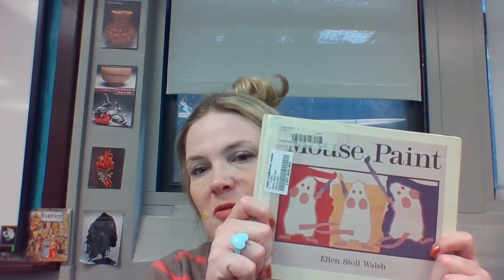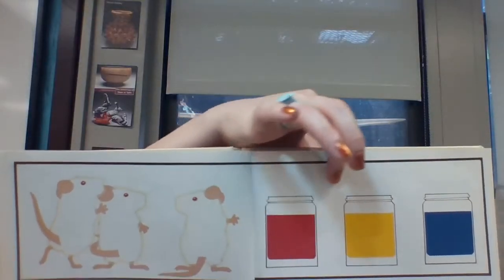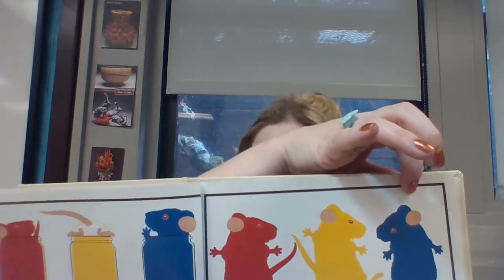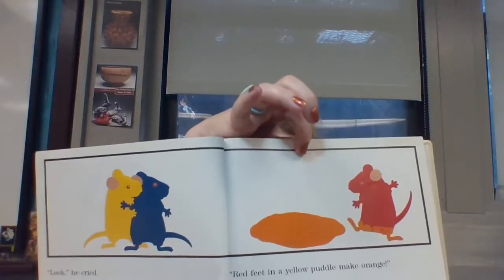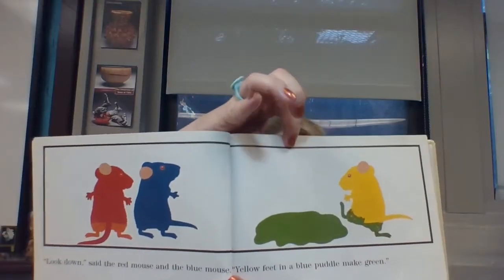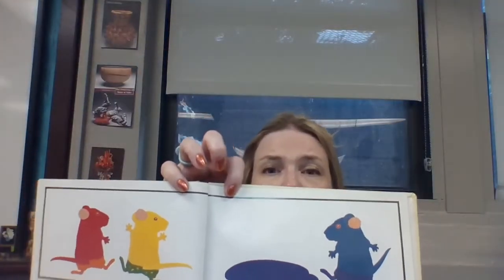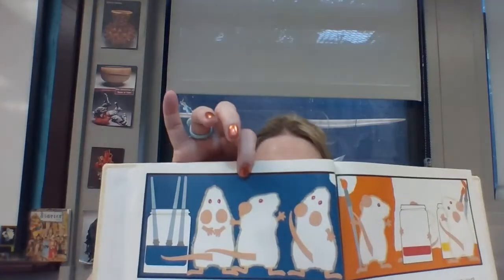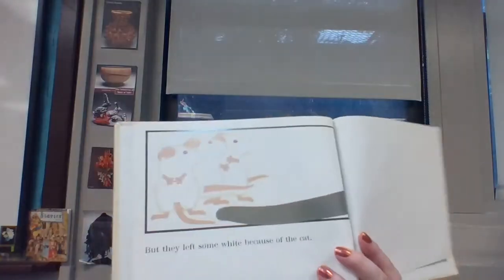Ms. Schwarze reads Mouse Paint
Read Mouse Paint with me!